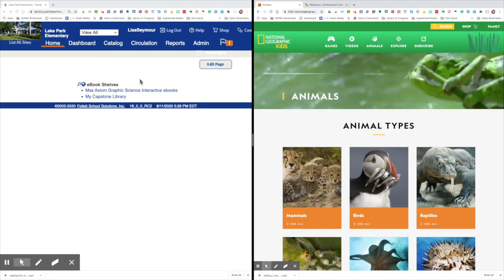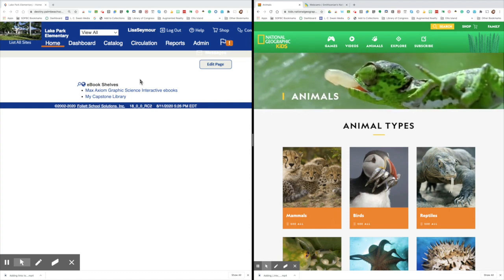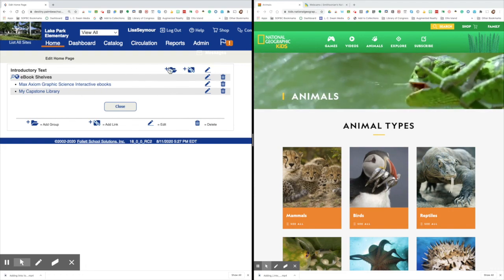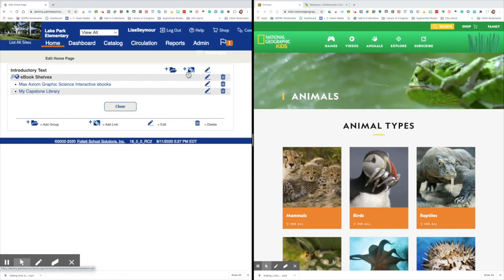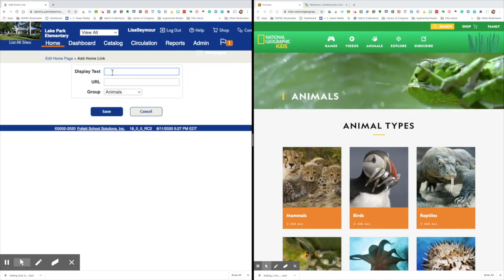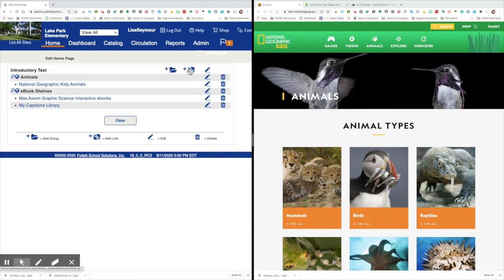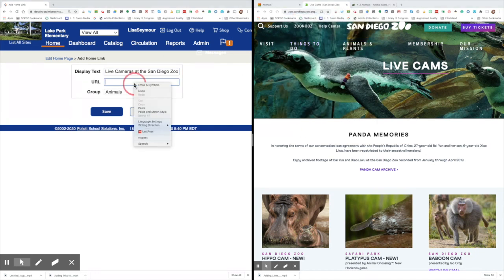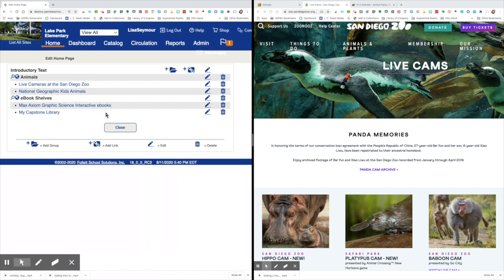Adding Links to Your Destiny Library Manager Home Page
This video will teach you how to add groups and links to your Destiny Library Manager Home Page